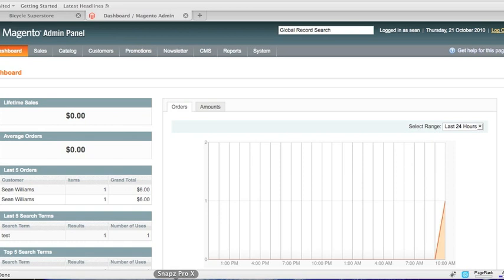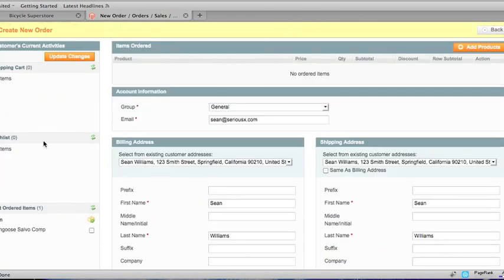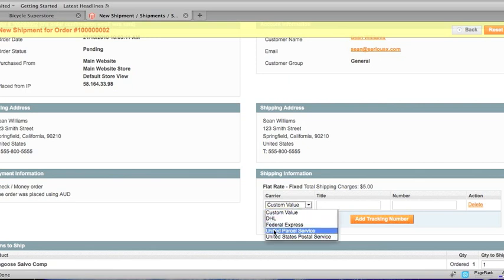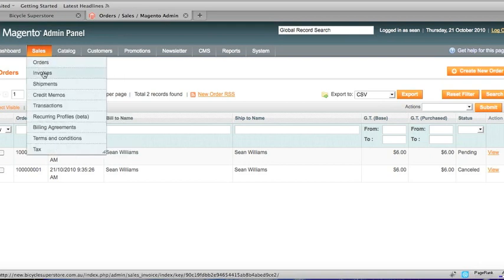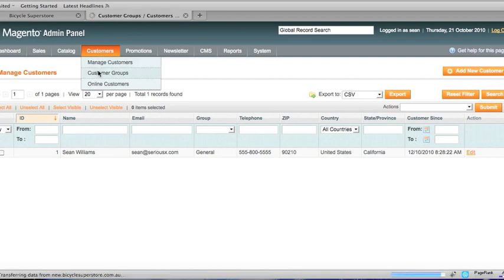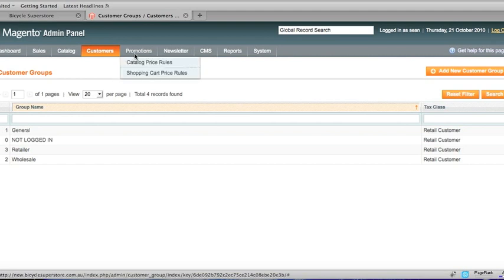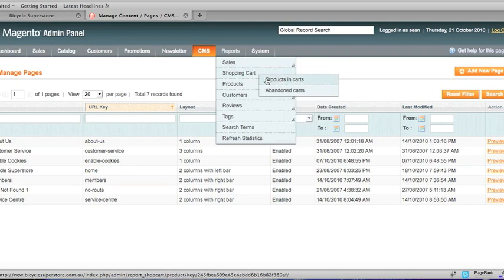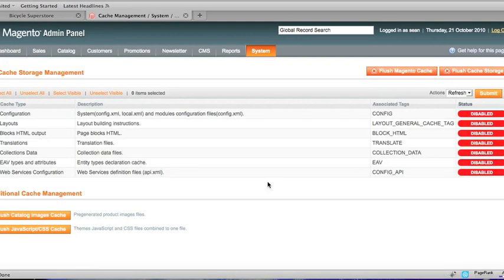Overview of Magento's 1.4 Useful Features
- A brief overview of Magento's ecommerce platform, some of it's most useful features you will use on a daily basis.